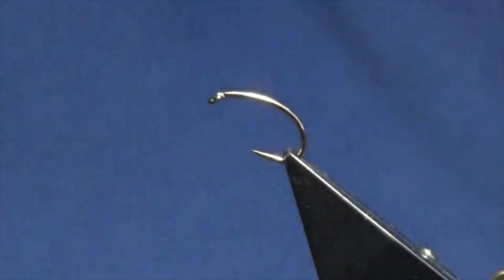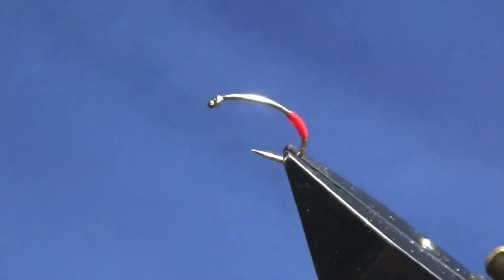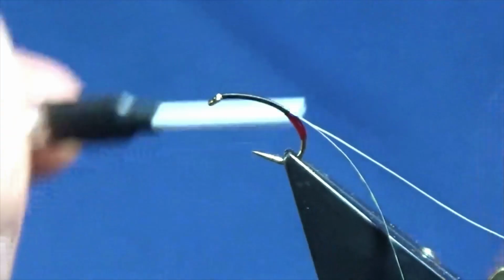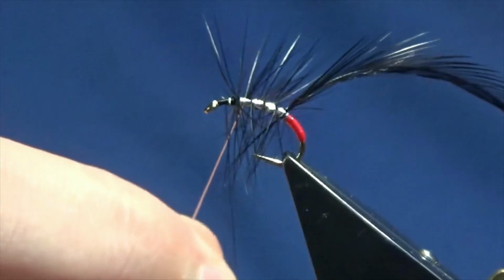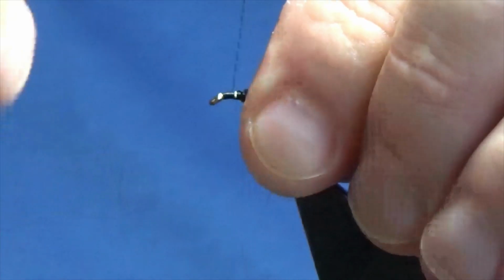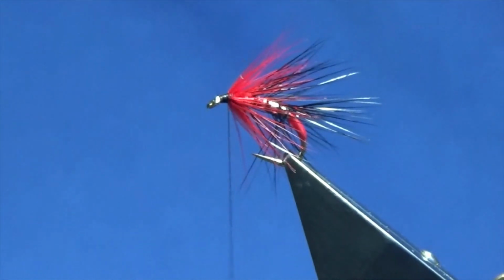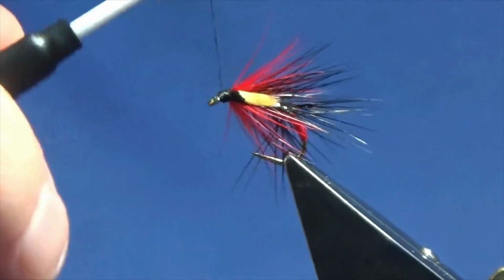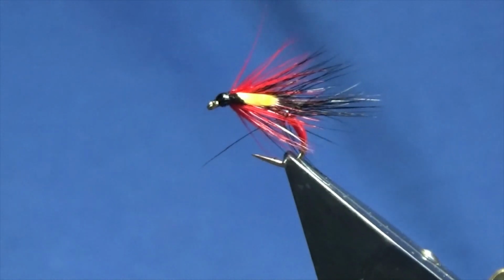Tying a trout fly, Black & Silver Snatcher with Scott Jackson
Thread- Uni 8/0
Tag- Glo Bright Floss No3
Rib- UTC Silver Wire
Body- Silver Holographic Tinsel
Body Hackle- Black cock saddle hackle
Front Hackle- Red Cock hackle
Finish with split Jungle Cock